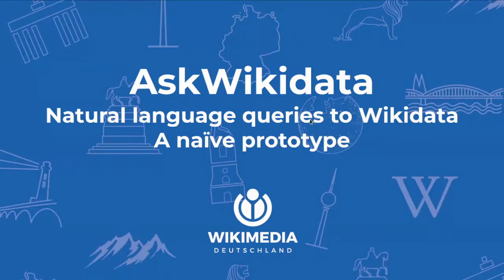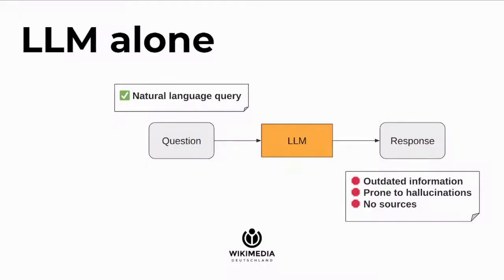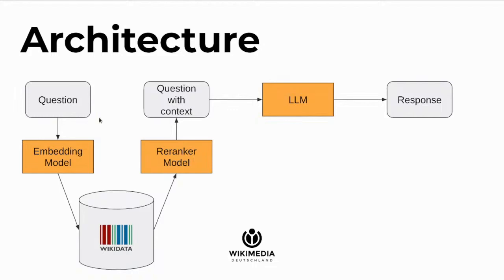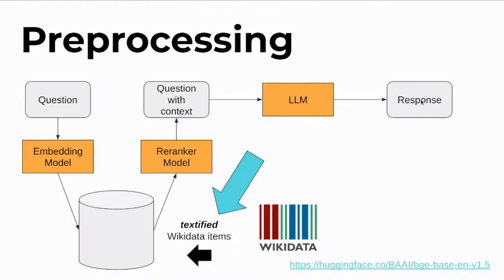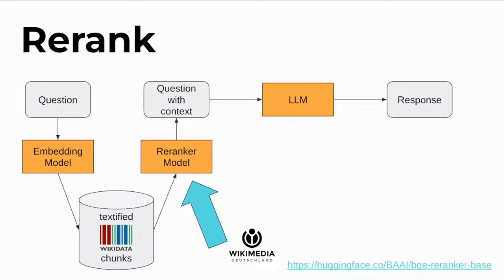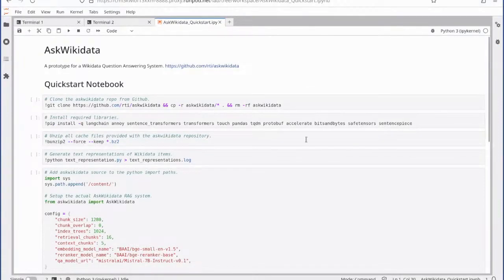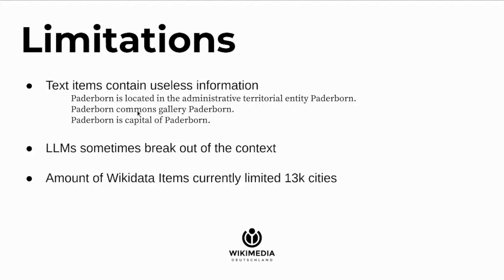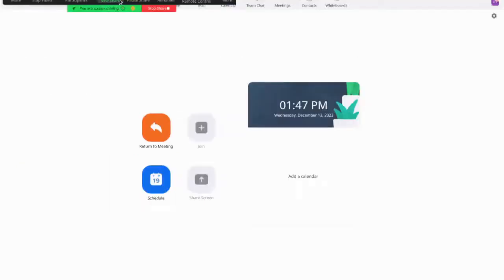SMWCon 2023 - Day 3 - Robert Timm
SMWCon Fall 2023 - Semantic MediaWiki Conference - MediaWiki in the age of AI

Natural Language Queries to Wikidata: A Naïve Prototype

In this lightning talk, I'll be showcasing a prototype focused on enhancing user interaction with Wikidata through natural language processing. This prototype's aim is simple: to enable users to pose questions in a conversational manner and to receive responses backed by and directly linking to Wikidata statements.

The system uses a retrieval-augmented generation method, where the it initially retrieves data from Wikidata in textual format. This data is then assessed for its relevance to the user's query, and integrated into a large language model prompt. Currently, the project is in its experimental phase.

During the presentation, I'll demonstrate some code snippets, provide a basic walkthrough of the prototype, and discuss both its potential and the limitations I've faced with this approach. I'm eager to share ideas and receive feedback on this initial version of the tool.